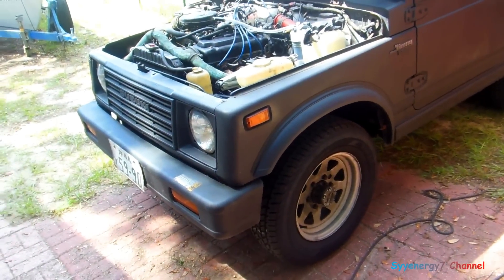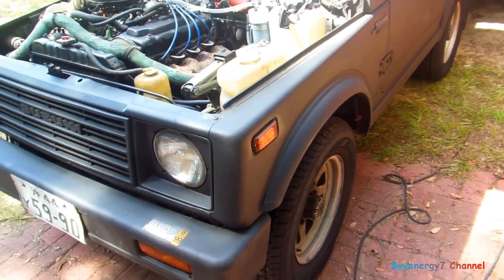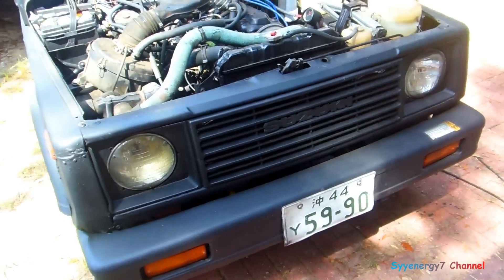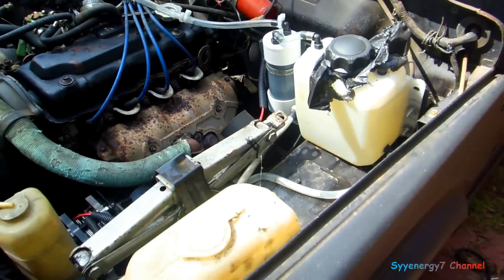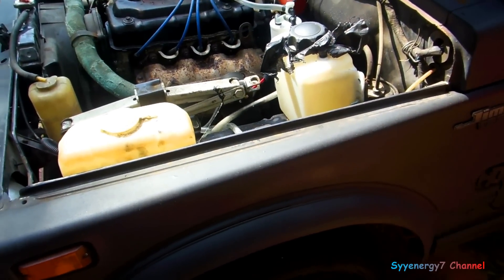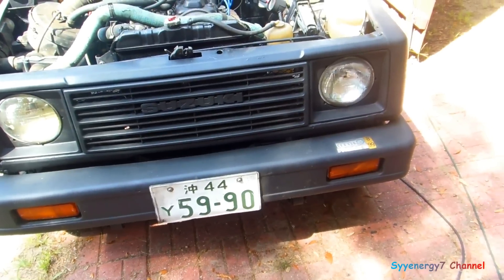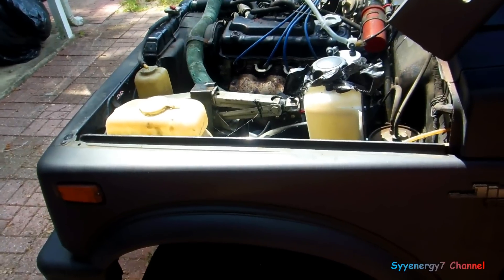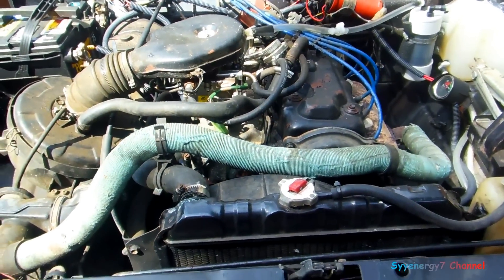WHY HHO Works & Don't Get Ripped Off